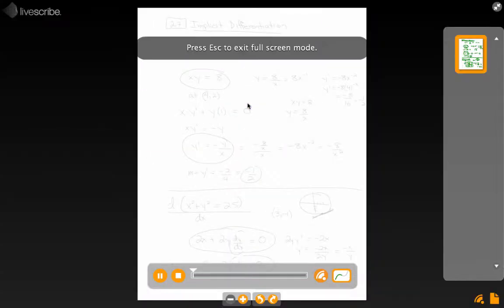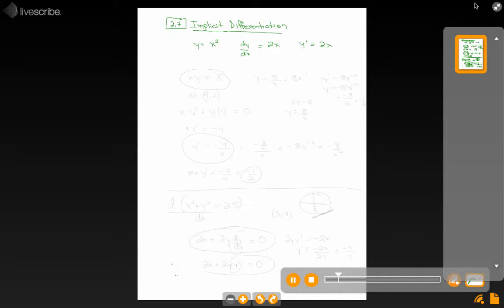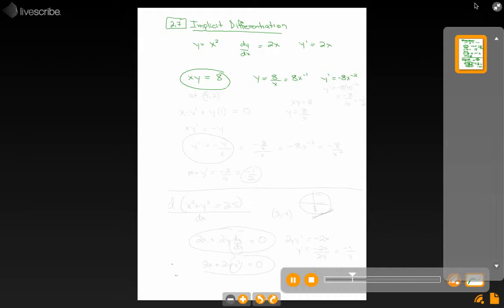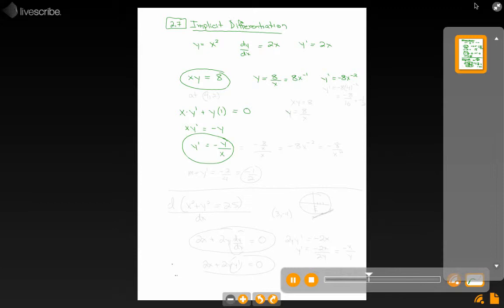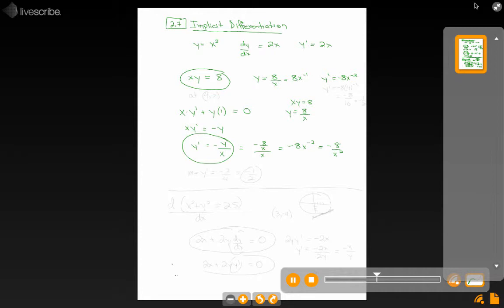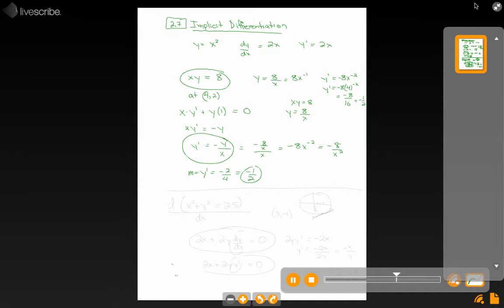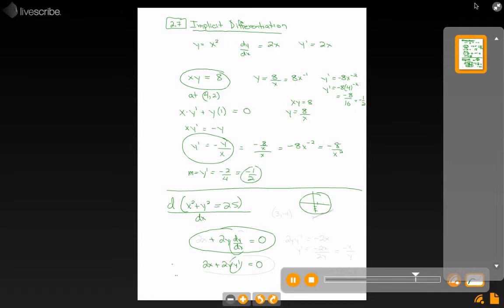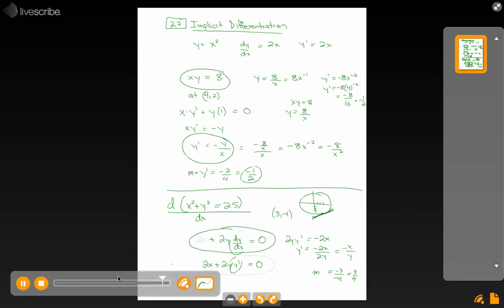Chapter 2 Lesson 7 Example 1 Math 31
Lesson 2.7 Intro to Implicit Differentiation